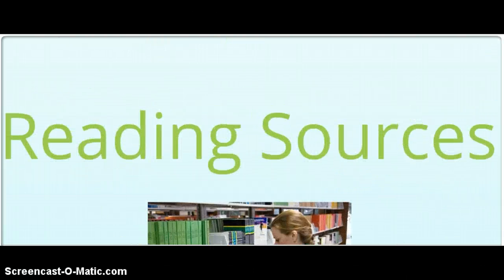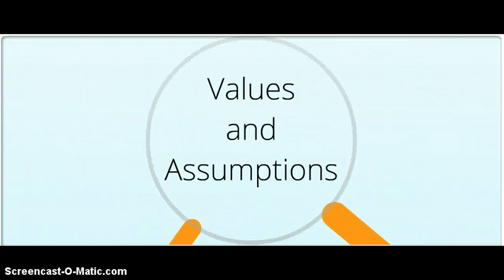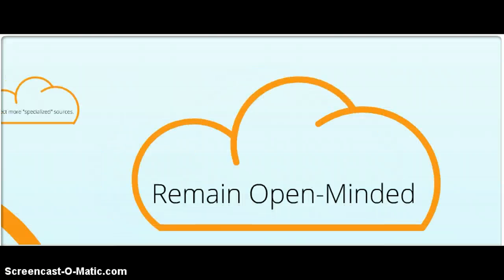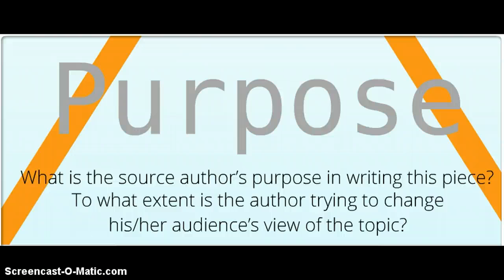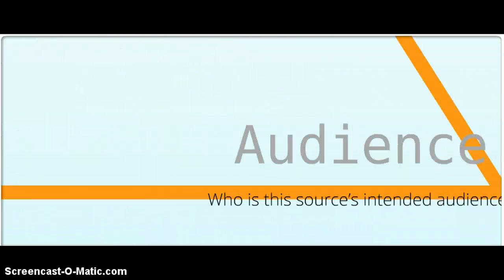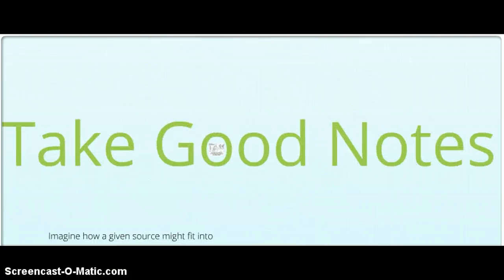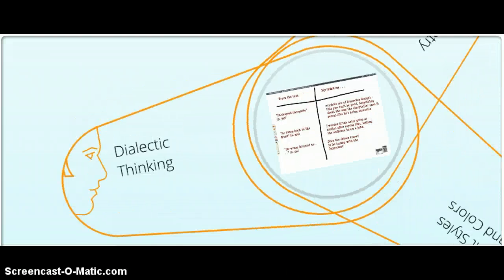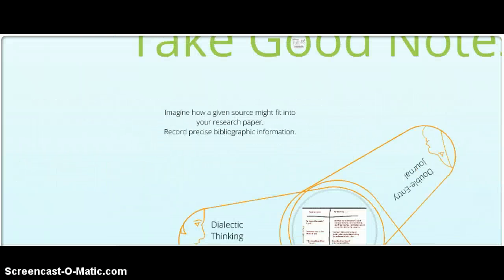ENG121 Day 14.3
Reading Rhetorically